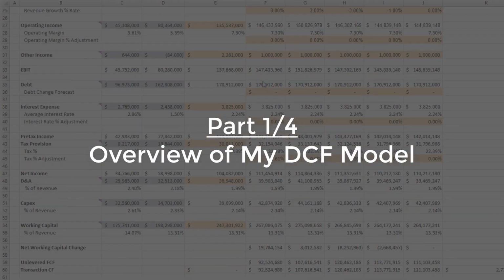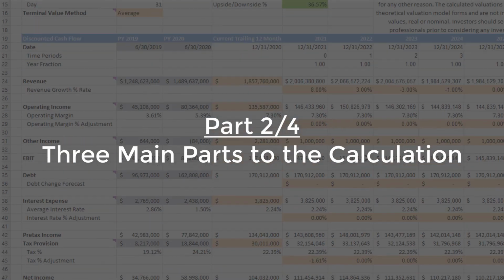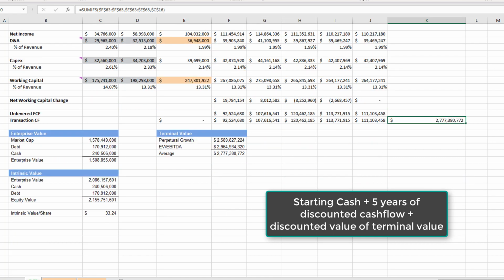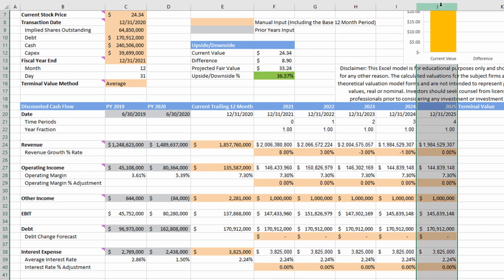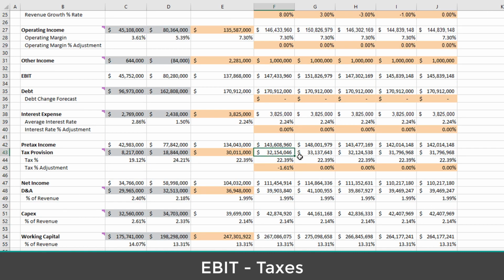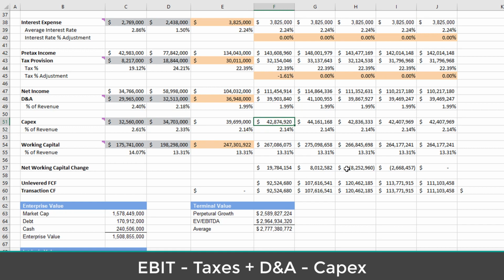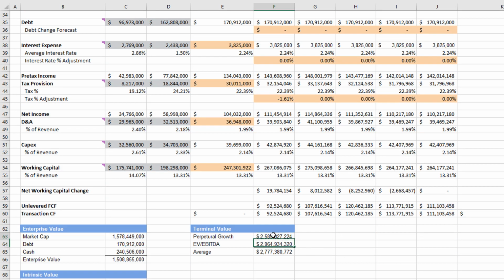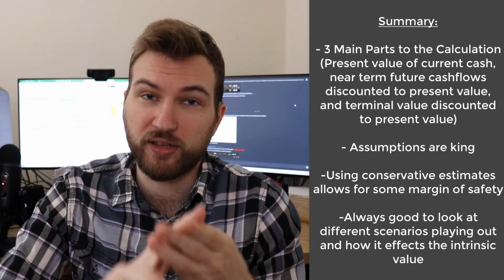Using a Discounted Cash Flow (DCF) Model for Stocks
In this video, I talk about the purpose of a Discounted Cash Flow (DCF) Model and how I personally use it to come up with an intrinsic value for a stock.

0:40 - Overview of the DCF Model
2:20 - 3 Main Sections of a DCF
4:28 - Inputting High Level Assumptions
6:31 - Calculating Free Cash Flows and Discounting back to Intrinsic Value
12:08 - Summarized Takeaways